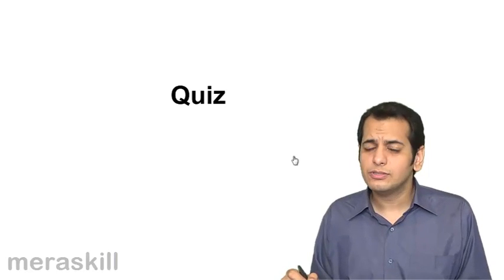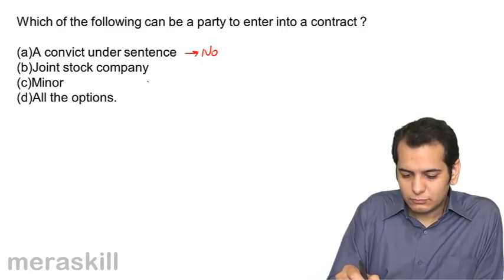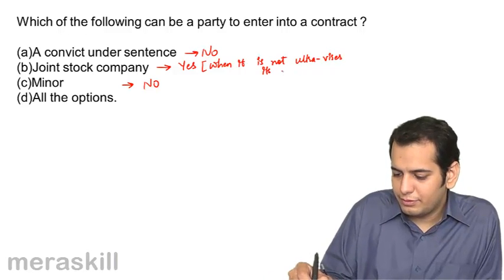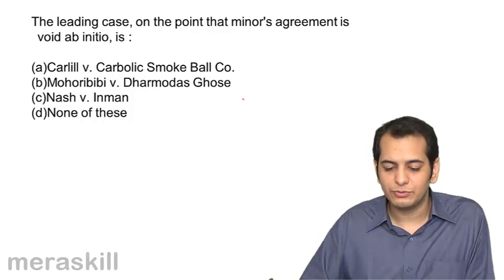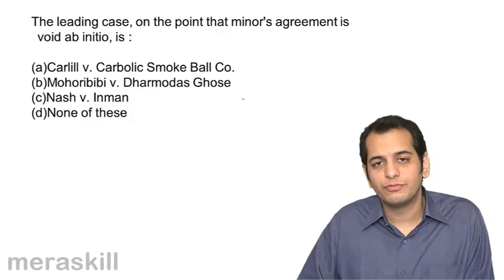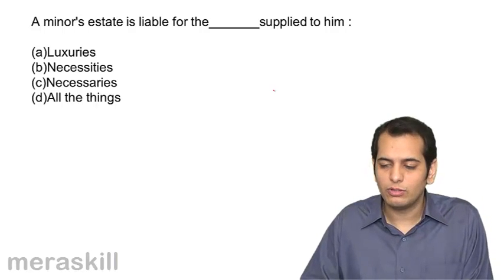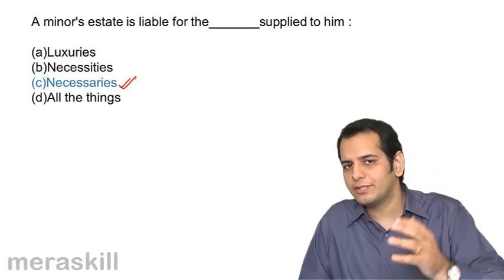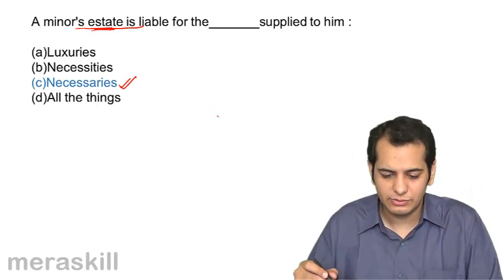Questions and Answers | Other Essential Elements of a Valid Contract | CA CPT | CS & CMA Foundation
Quiz on Capacity to Contract, Learn Other Essential Elements of a Valid Contract, Agreement Opposed to Public Policy, Capacity to contract, Free Consent and Agreement Opposed to Public Policy.